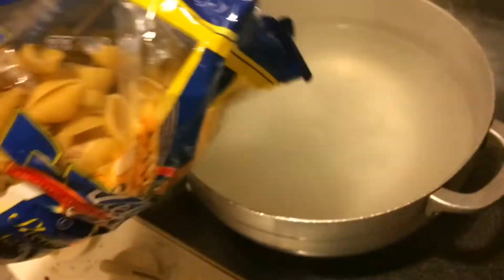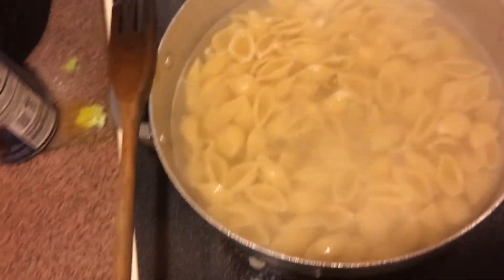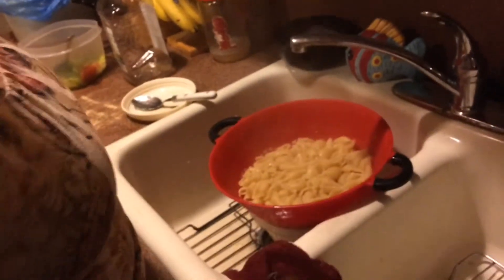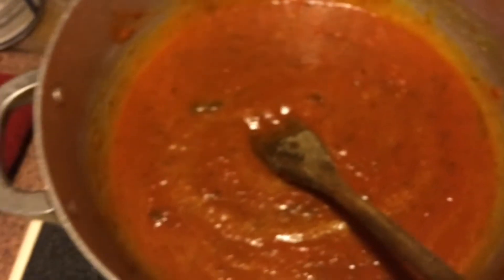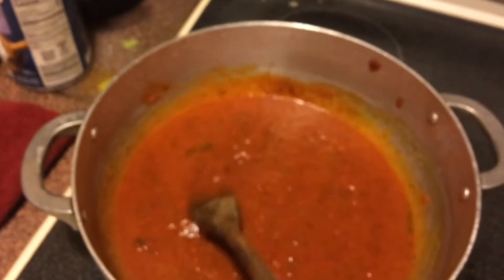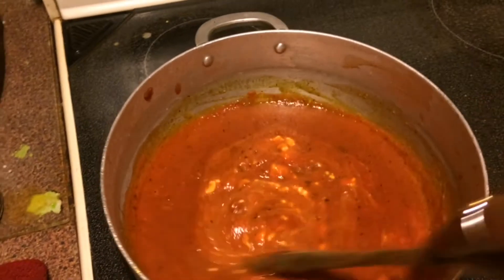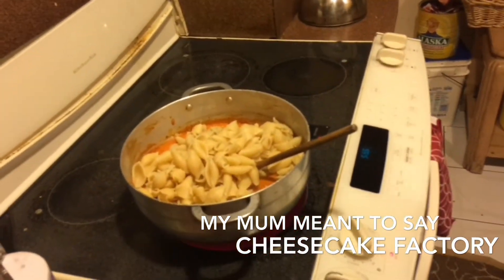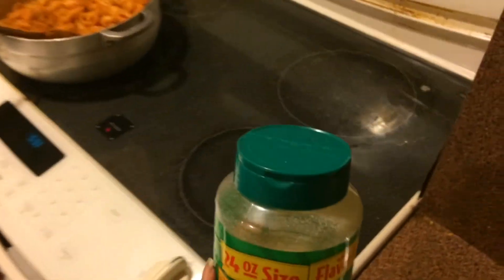COOKING WITH NOADIA AND MUM !!!!!! 🍝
Hey guys, this is a simple cooking with me that I did with my mum. Let me know if you guys like these types of videos. :)
Creds of the thumbnail to Erin Ortiz (my best friend)

Snap\\ noadia_13